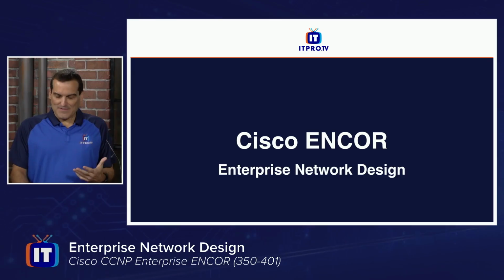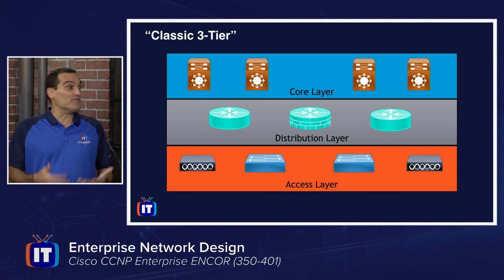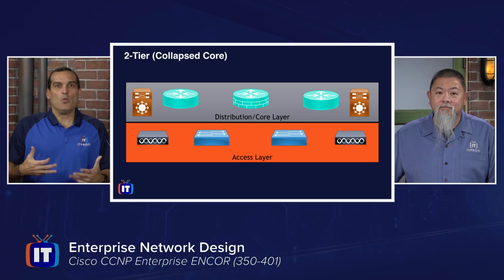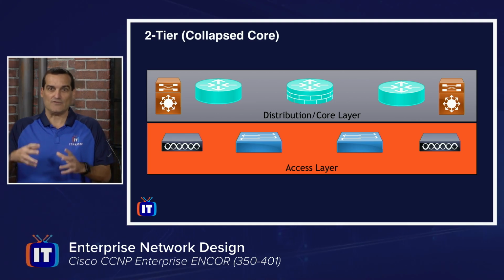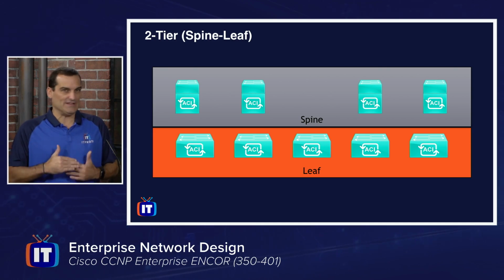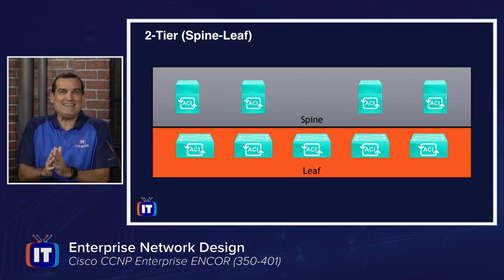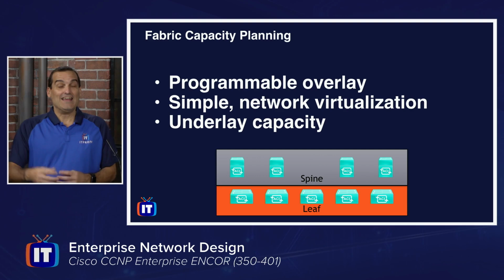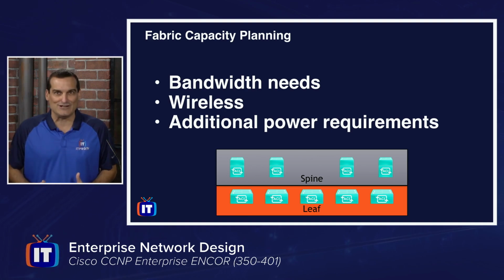1 3 Enterprise Network Design